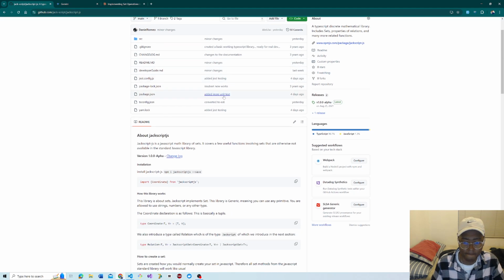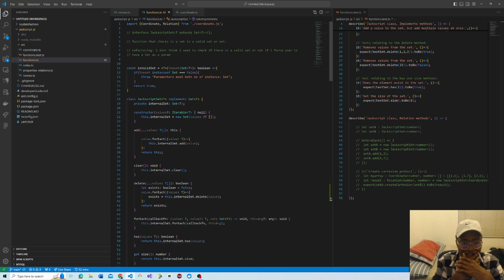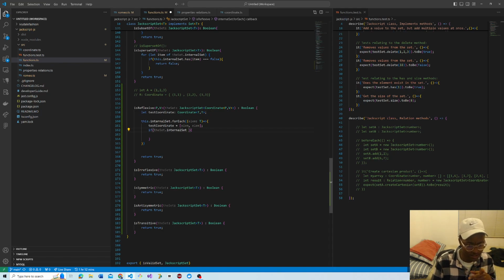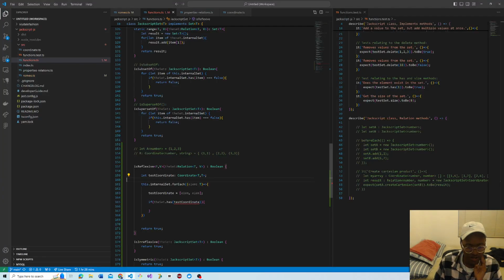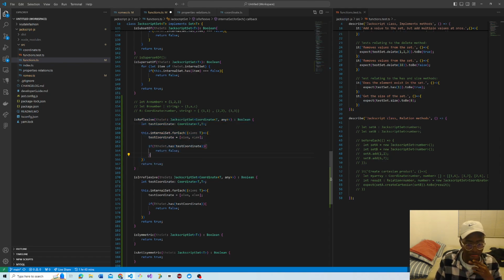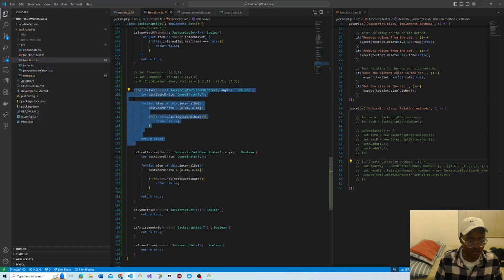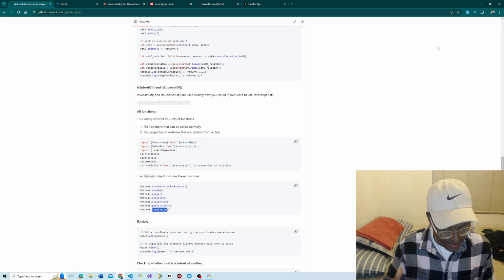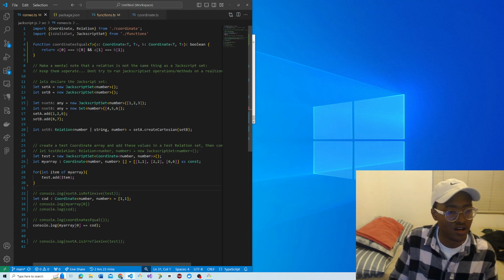Jackscript.ts Library: Figuring Out How to Write a Generic TypeScript Library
In this video, we dive into the world of TypeScript library development with Jackscript.ts. We'll explore the challenges and best practices of creating a generic, reusable TypeScript library that can enhance your coding projects.
Key points we'll cover:

Introduction to Jackscript.ts and its purpose
Setting up a TypeScript library project
Designing flexible and type-safe APIs
Implementing core functionality
Handling edge cases and error scenarios
Writing comprehensive tests for your library
Publishing and versioning your TypeScript library

Whether you're a seasoned TypeScript developer or just getting started with library creation, this video will provide valuable insights into the process of building Jackscript.ts. We'll discuss real-world examples, common pitfalls to avoid, and tips for making your library more maintainable and user-friendly.
Don't forget to check out the Jackscript.ts GitHub repository for the full source code and documentation